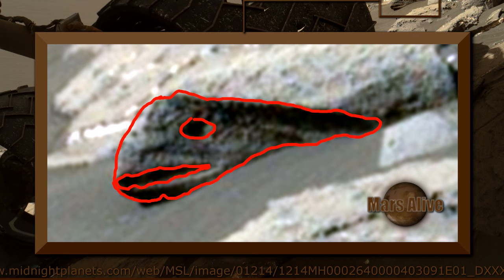Reptile or Fish on Mars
MARS ALIVE - Searching for life on Mars!

This image is from  Curiosity Rover's MAHLI (Hand Lens) Sol 1214
Link to Original RAW Image: